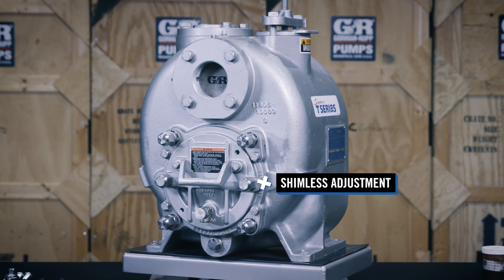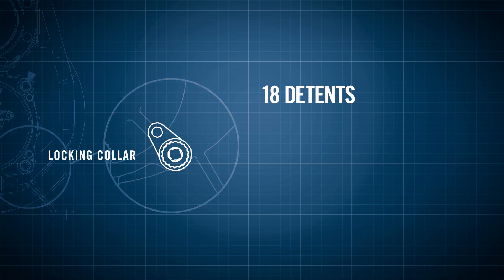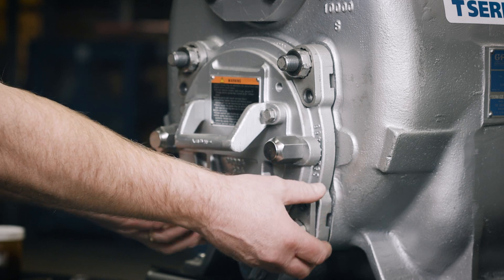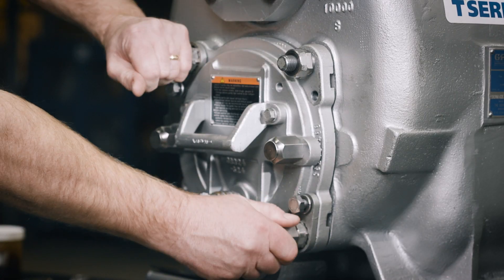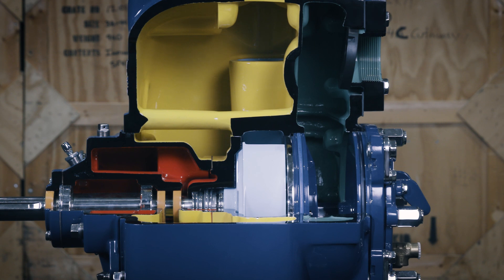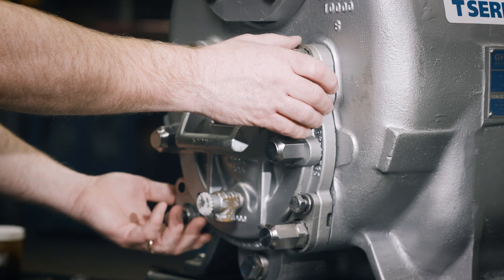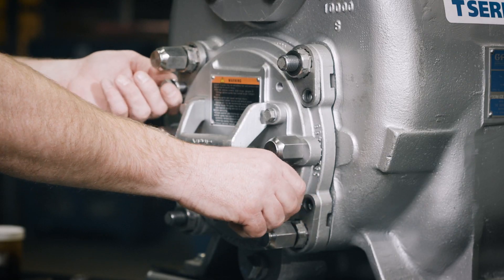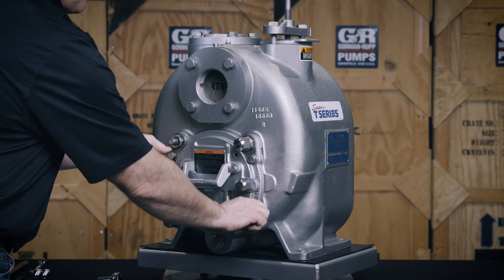Self-Priming Pump Maintenance | Wear Plate Clearance Adjustment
This step-by-step video demonstrates how to properly remove the back cover assembly and wear the plate for your self-priming pump.

To find your manual and Pump Performance Curves, search your serial number